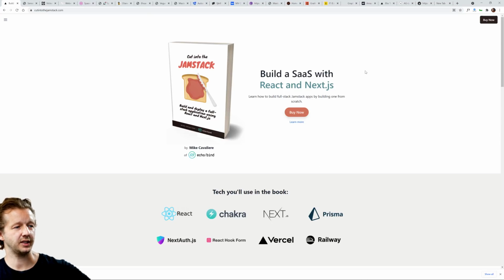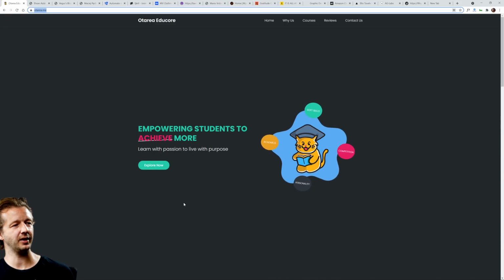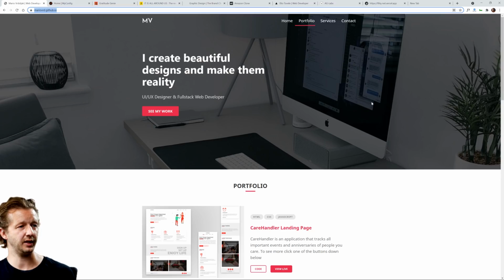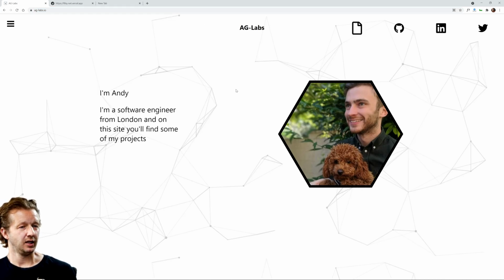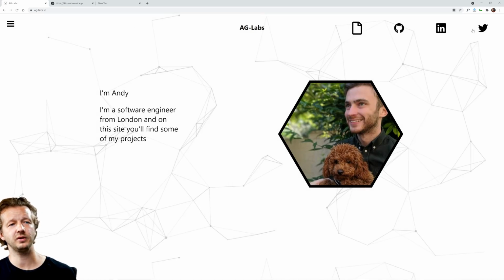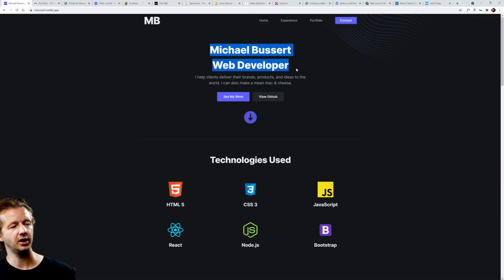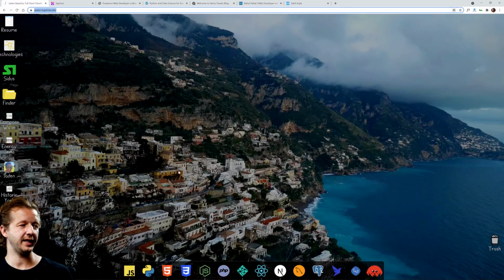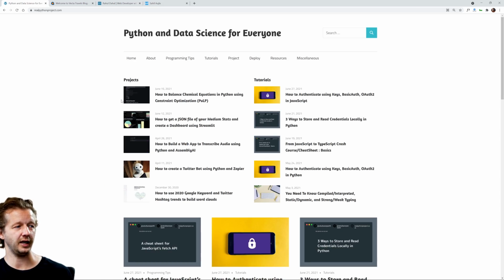50 UI Designs Reviewed in 30 Minutes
I asked my Twitter followers to submit to me their designs, and I would give them 1 UI/UX Tip each. This is the result.